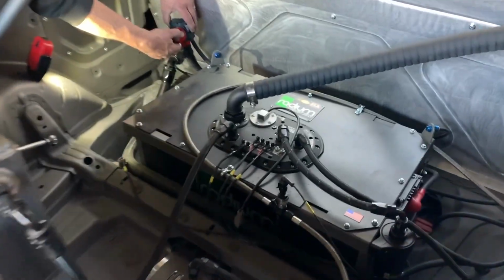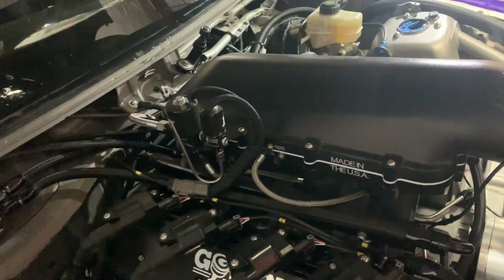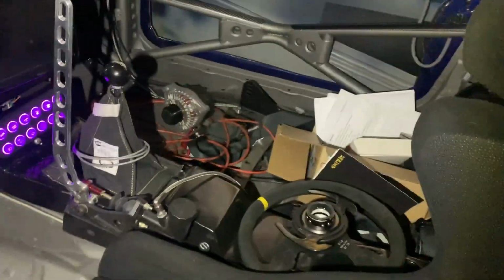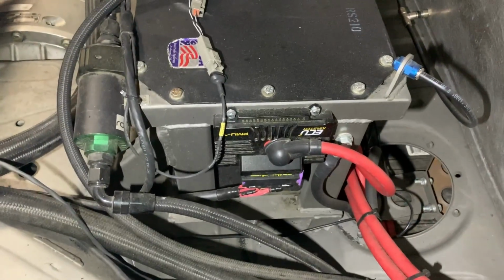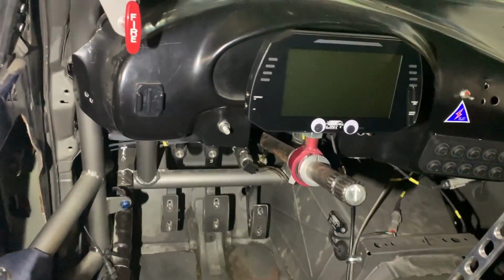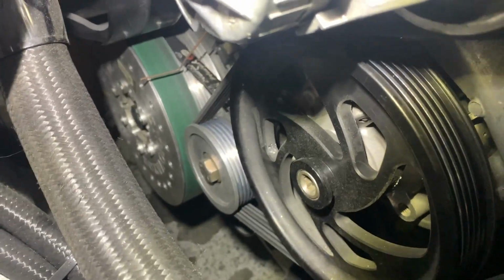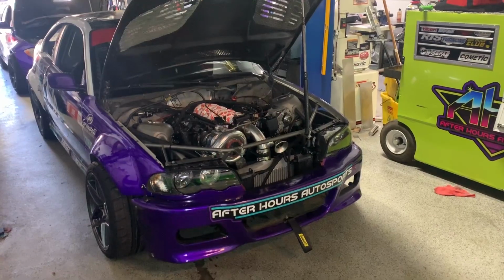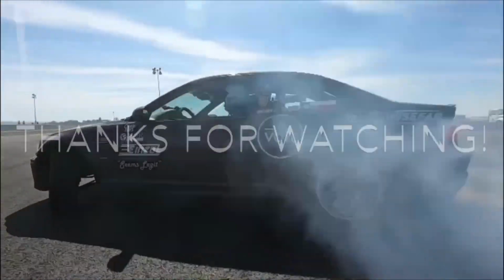Formula Drift Fleet : BMW E82 1-series and Josh Love E46 V8 Builds at After Hours Autosports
We check out Colorado's After Hours Autosports fleet of FD cars : Justin Chesnutts E82 1 Series V8 Swap Formula Drift Pro Spec car and Joshua Love's Pro Formula Drift E46 Coupe. Both cars run LS V8 motors, one nitrous and the other Supercharged . GSR transmission, Wisefab E9x and E46 / E36 suspension and all the good stuff like rear mount radiator, Big Duck Club body and mil spec wiring harnesses

Dealer for
Wisefab
Feal Suspension
NASCAR gearboxes
Quick Change Custom Differentials
Seems Legit Garage
Fuelab Fuel Systems